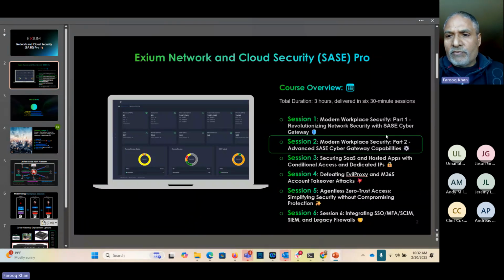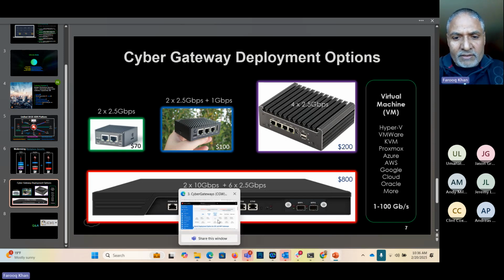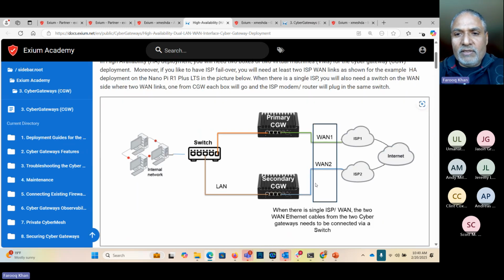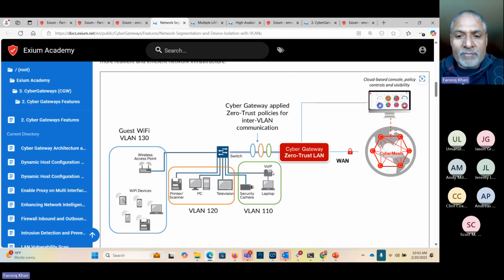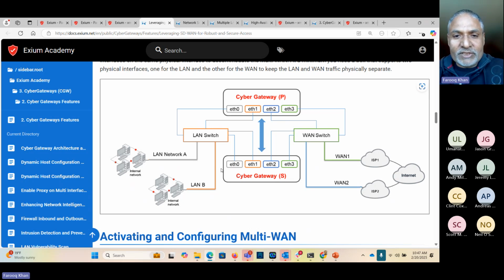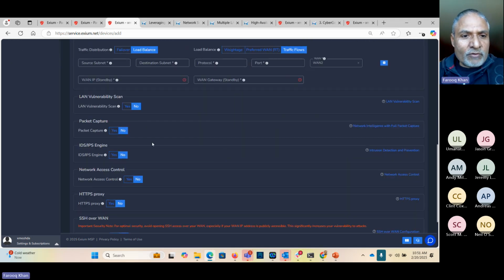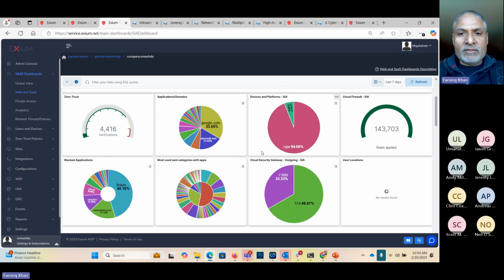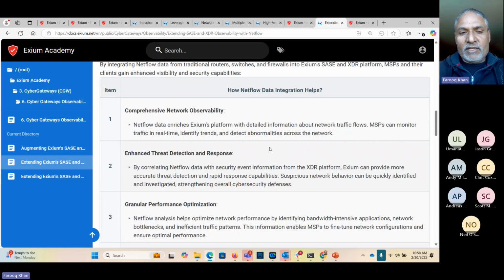Session 2 Modern Workplace Security Part 2 Advanced SASE Cyber Gateway Capabilities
Building on Session 1, this session delves into advanced Cyber Gateway features: SD-WAN 🌐, Network Segmentation 🧱, VLANs 🗂️, IDS/IPS 🕵️‍♀️, Vulnerability Scanning 🔎, PCAP Indexing and Storage 💾, Syslog/NetFlow log forwarding ➡️, and IoT/OT security 💡. Participants will configure and test these features in a live environment.